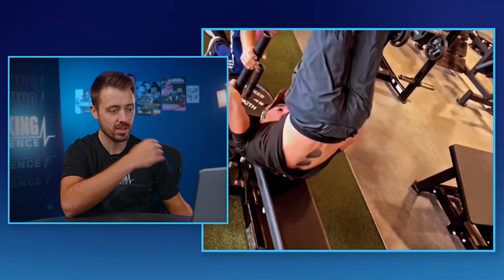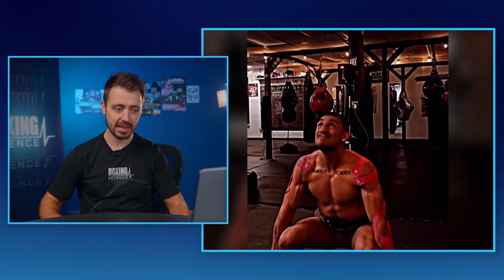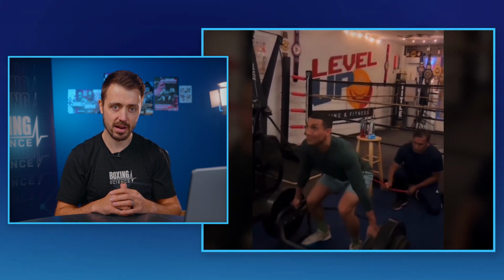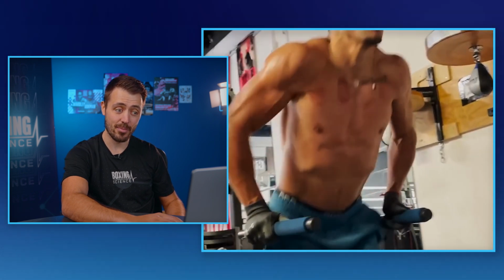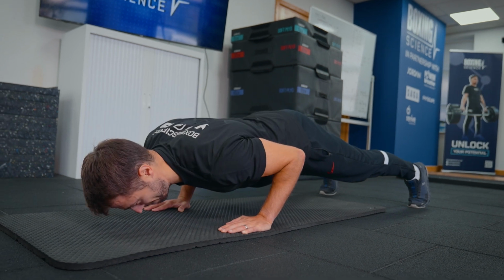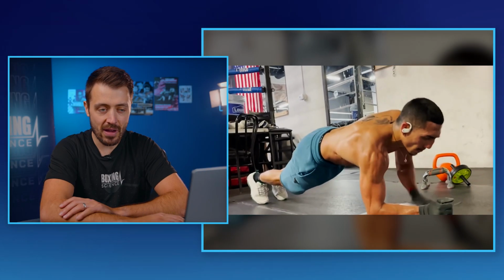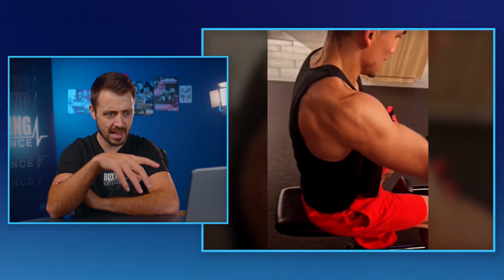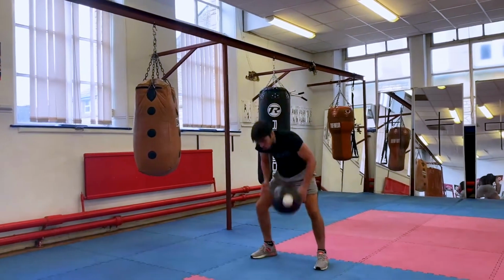Teofimo Lopez Strength and Conditioning | Boxing Science REACTS!